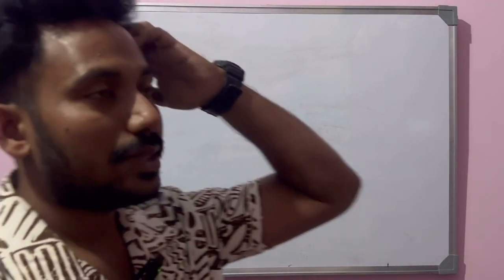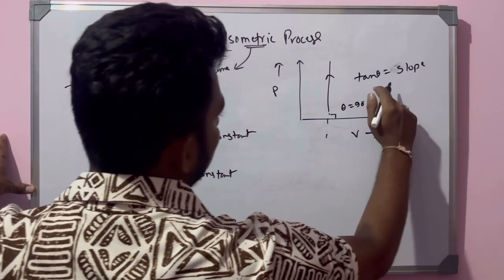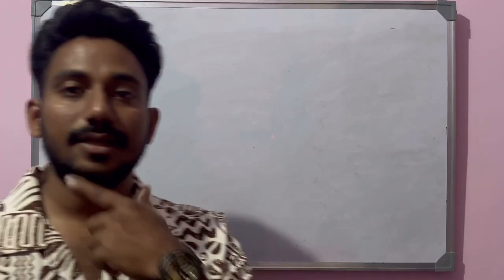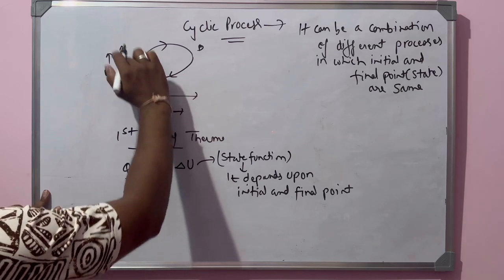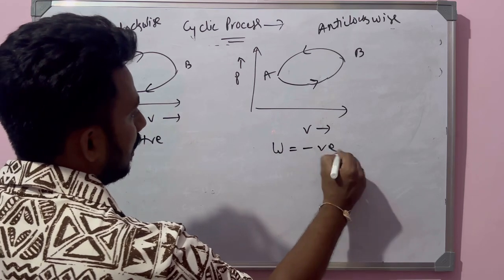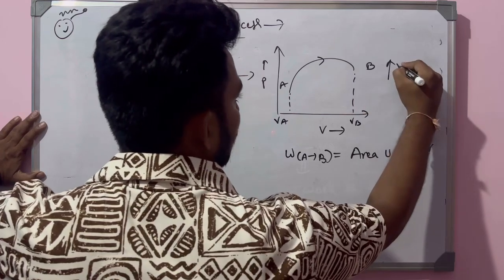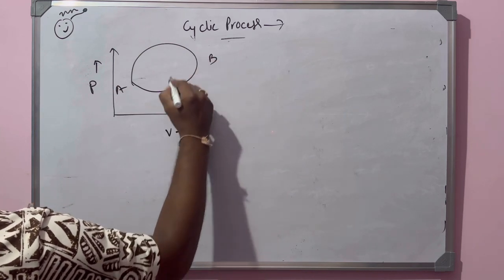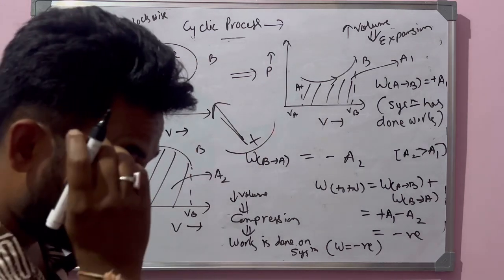Class 11 | Thermodynamics | Isochoric Process I Cyclic Process | IIT JEE | NEET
🎯 Title Suggestion: Thermodynamics Class 11 | Isochoric Process & Cyclic Process Explained | JEE NEET Physics

📘 Description:
In this video, we dive deep into two important thermodynamic processes — Isochoric Process (Constant Volume Process) and Cyclic Process — essential for mastering Class 11 Physics, JEE Main/Advanced, and NEET Physics.

💡 What You’ll Learn:
 • What is an Isochoric Process?
 • Work done, heat, and internal energy change in Isochoric Process
 • Understanding the Cyclic Process and its significance
 • Representation on P–V (Pressure-Volume) graph
 • Relation between heat, work, and internal energy
 • Key formulas, examples, and conceptual tricks for JEE & NEET

 • Simplified explanations with visual graphs
 • Concept clarity for problem-solving

📚 Chapters:
00:00 – Introduction
00:45 – What is Thermodynamic Process?
02:10 – Isochoric Process (Constant Volume)
06:20 – Work, Heat, and Internal Energy in Isochoric Process
09:00 – Cyclic Process Explanation
12:00 – P–V Graph and Formula Summary
14:30 – Concept Recap and Key Questions